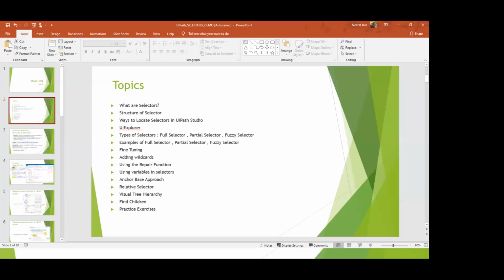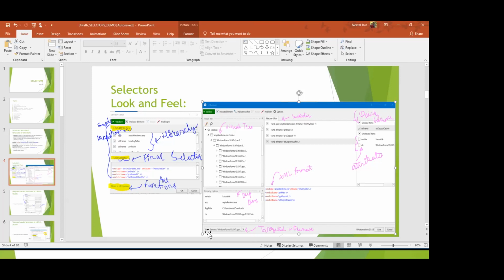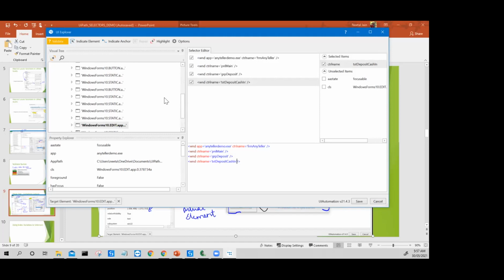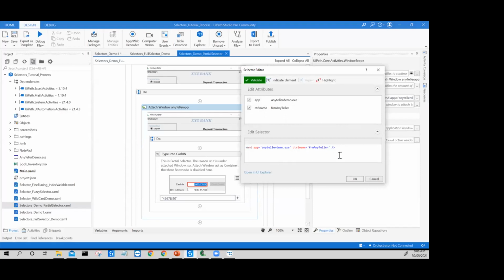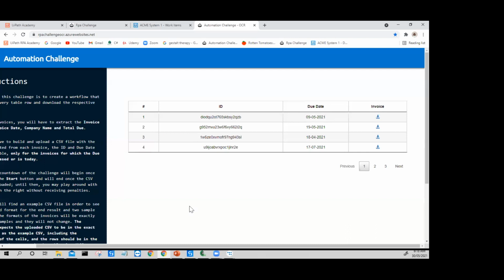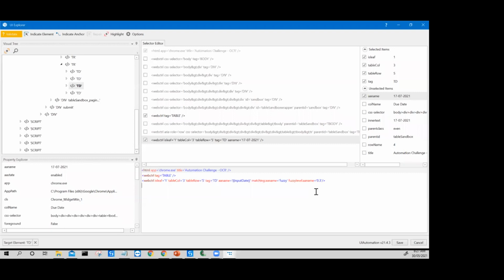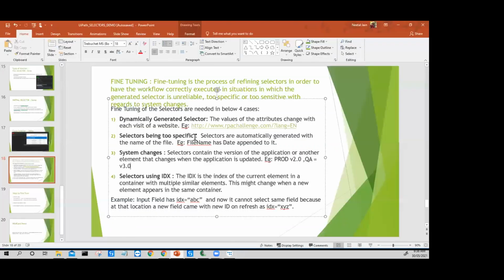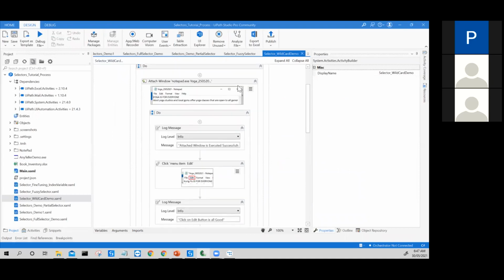THE RPA ROOKIES: A knowledge trip of understanding Selectors in UiPath | Weekly Connect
THE RPA ROOKIES Weekly Connect

In this Weekly Connect, one of our member Neetal Jain wanted to share her knowledge on one of the most important topics in UiPath i.e. Selector with other members of THE RPA ROOKIES.

She presented and explained the scenarios very well right from the very basics of selectors from understanding elements, attributes to wildcards, dynamic and fuzzy selectors everything with a use case.

If you're struggling with selectors watch the complete video to understand everything about selectors right from basics.

Do share your feedback that can help Neetal improve her skills.